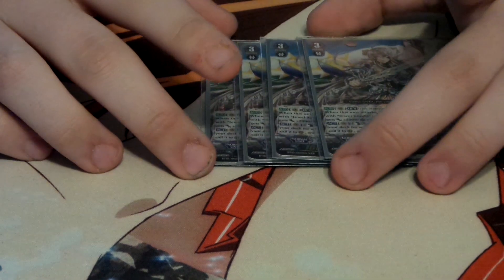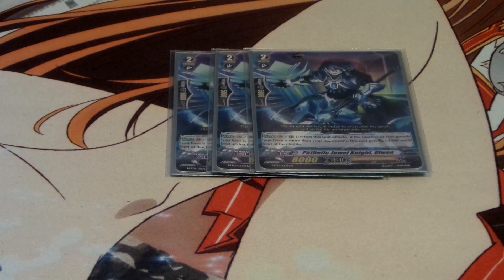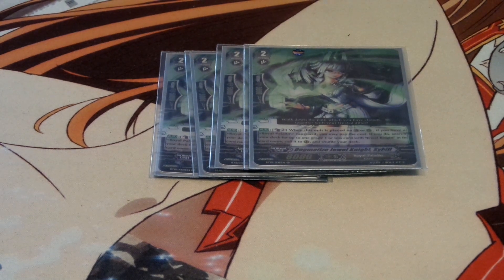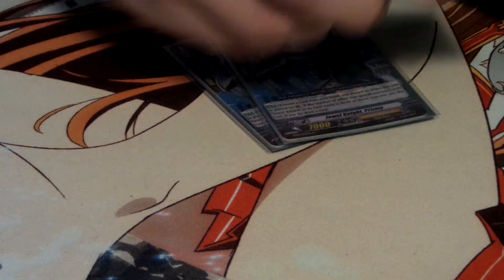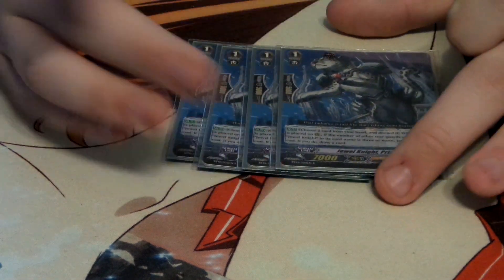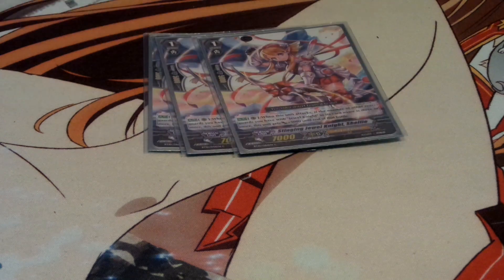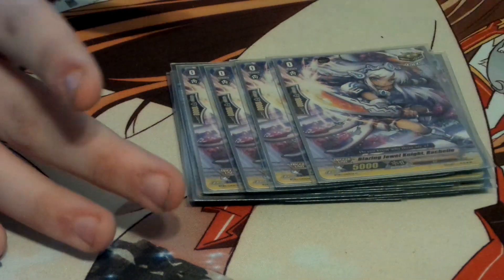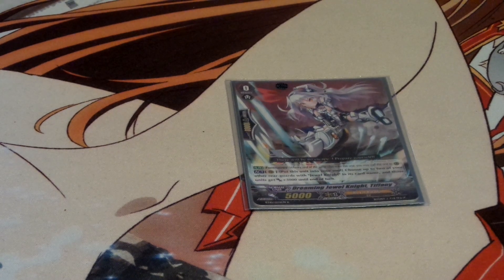Leading Jewel Knight, Salome Deck Profile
Michael wanted to show off his second favorite clan, Royal Paladins, with their new subclan, the Jewel Knights!